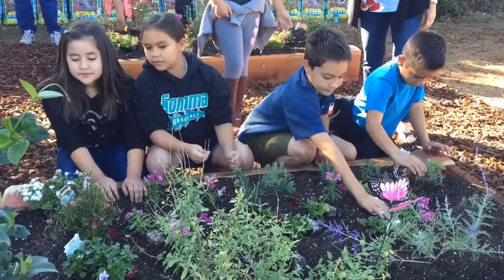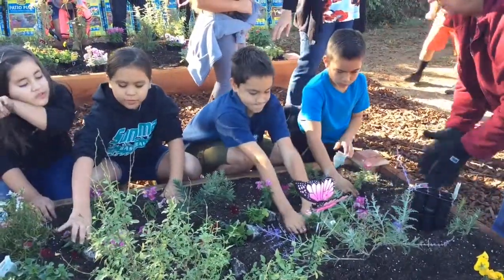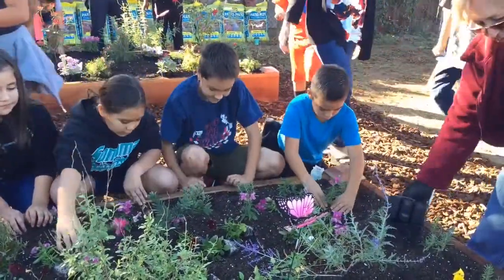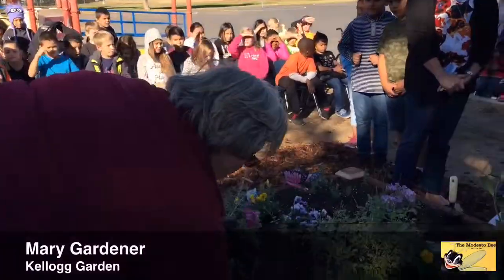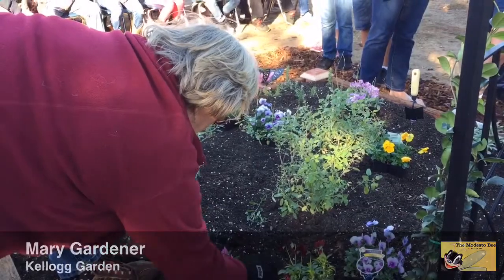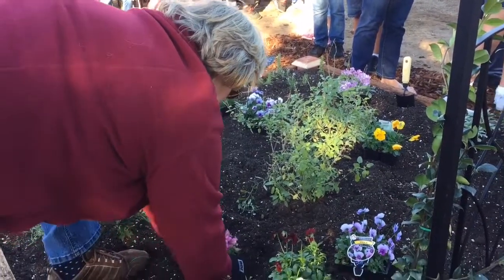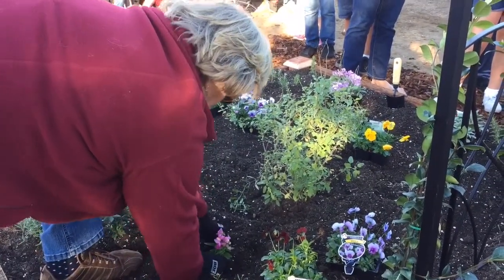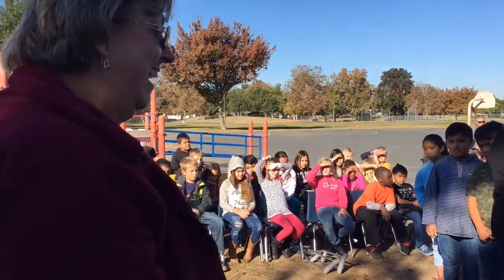Modesto Students Win Butterfly Garden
The class of Deborah Basey at Sonoma Elementary School in Modesto won a garden design  contest with their  plan to save the Monarchs.